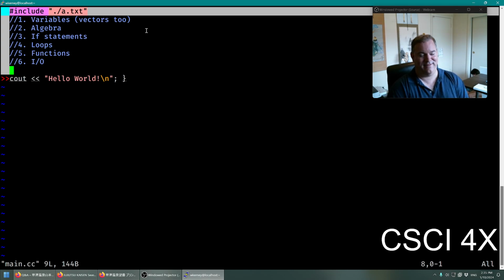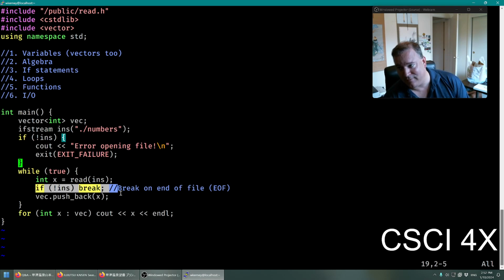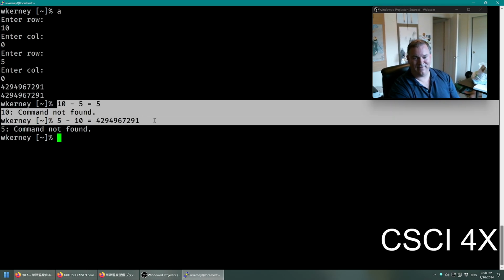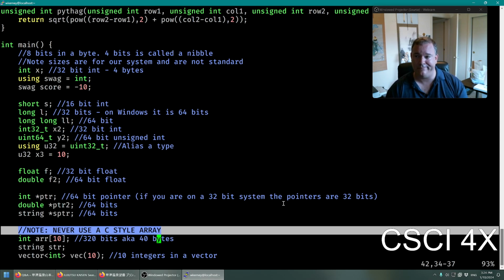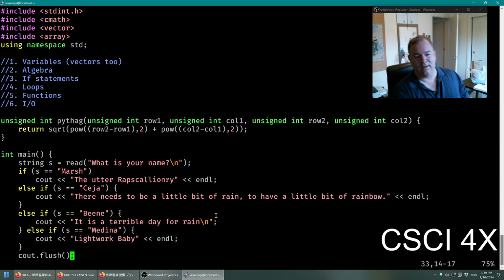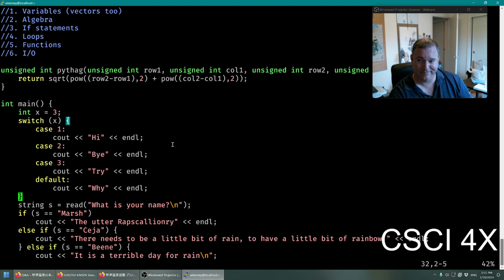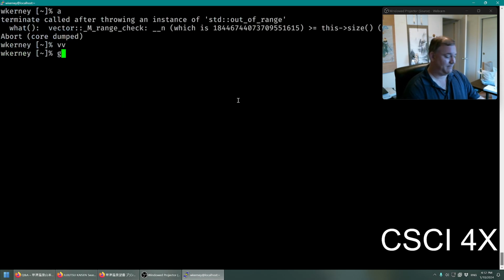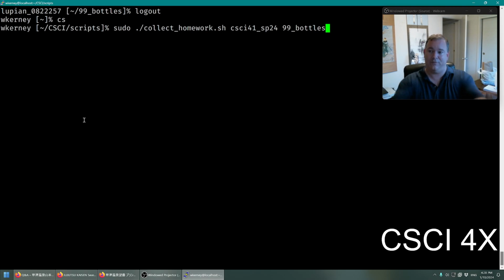Review of First Semester C++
Long lecture today in which we touched on all of the major topics in first semester CSCI, except classes. Rather than sort of exhaustively going through all the basics, we mixed it up with a bit of new material as well. I showed some trivia, and went into a bit of the philosophy of good code as well.